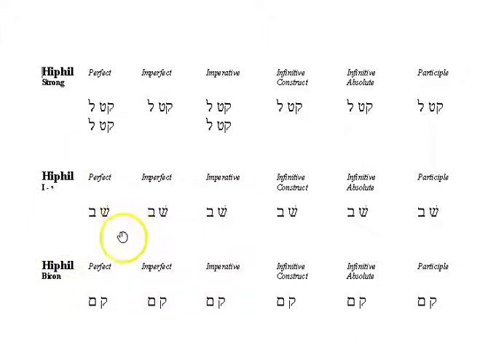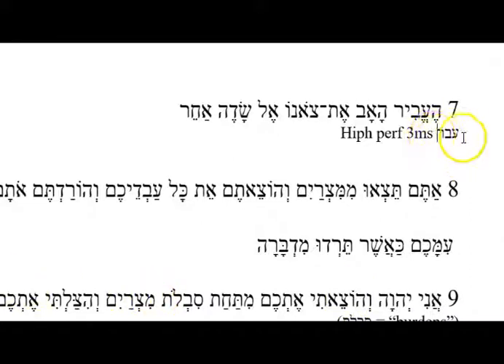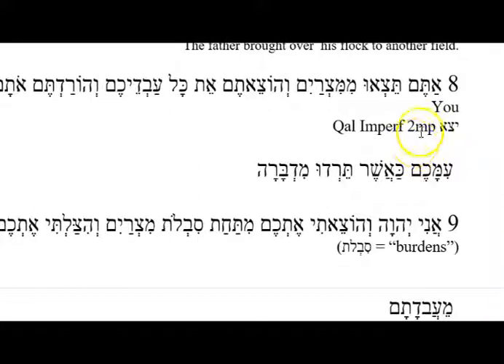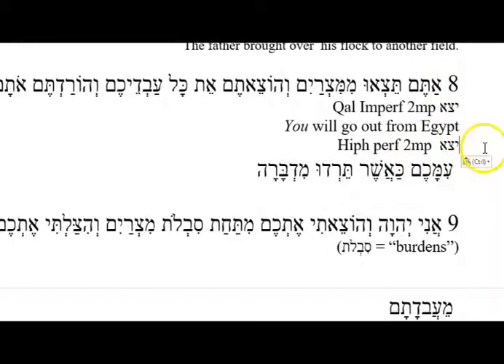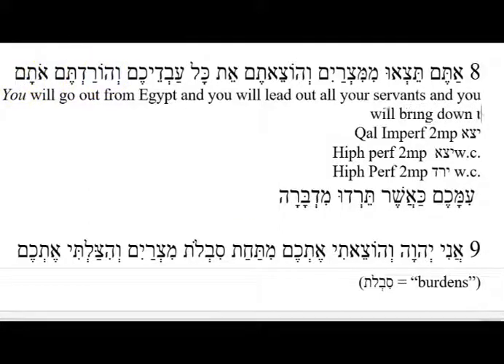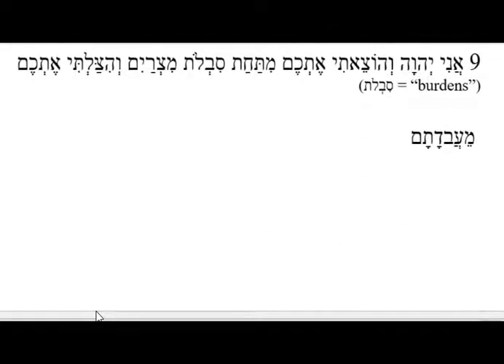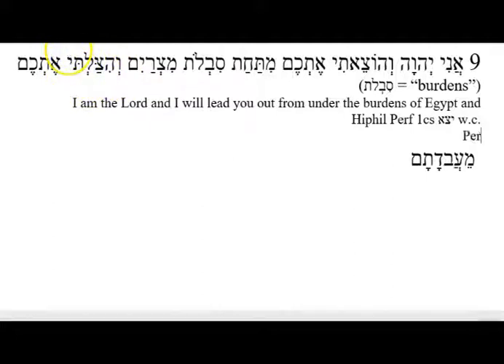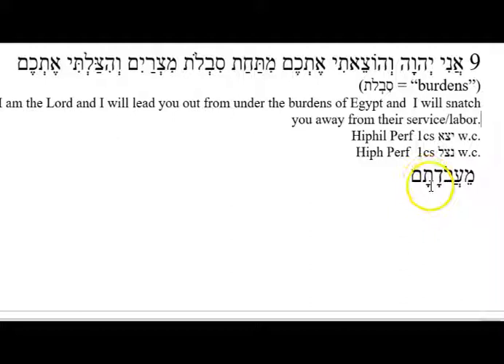II Week 12 Hiphil Weak Practice